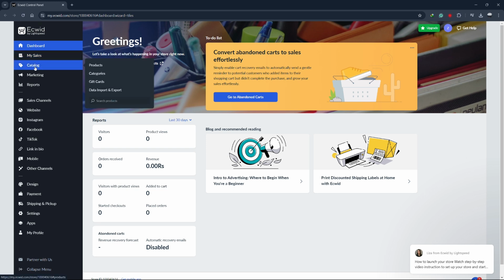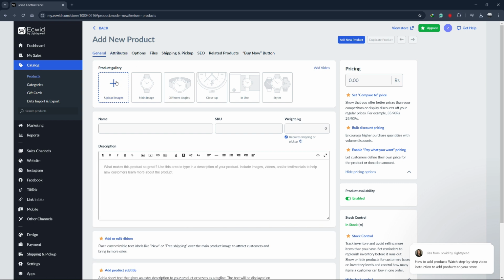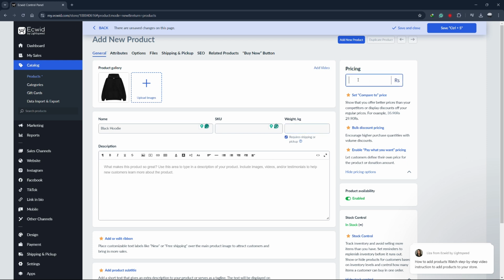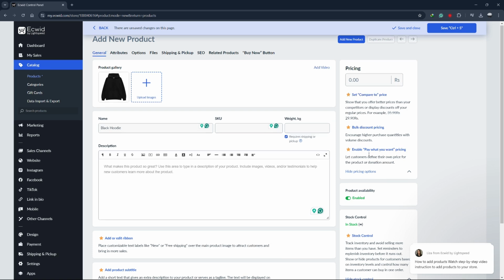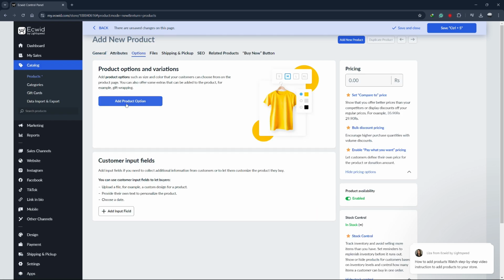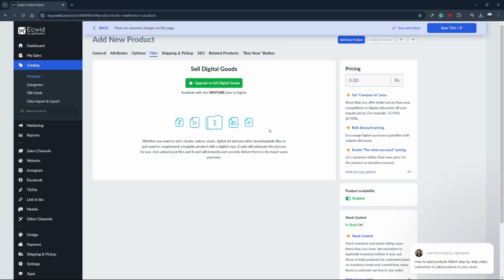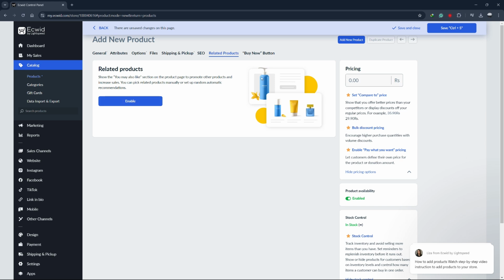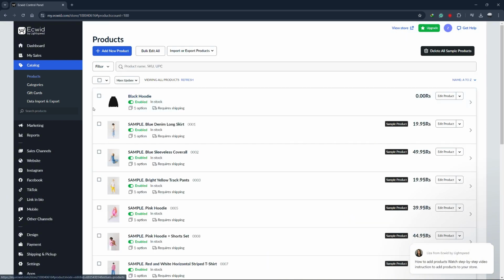How To Add Products On Ecwid (Quick Method)